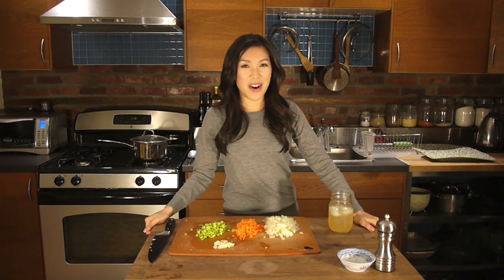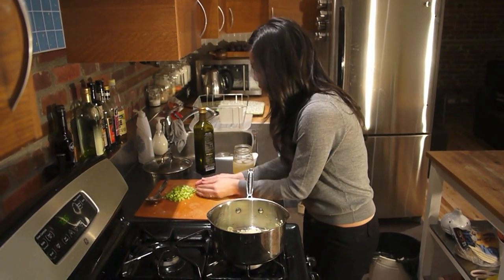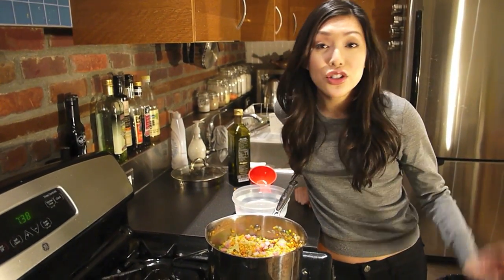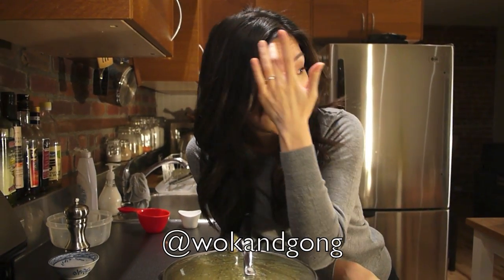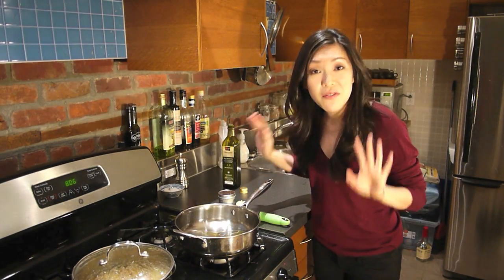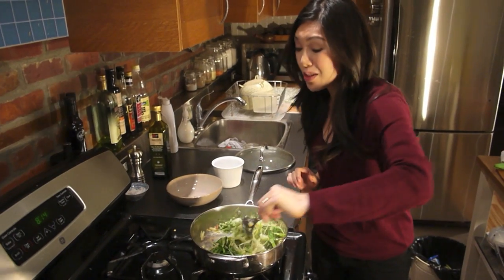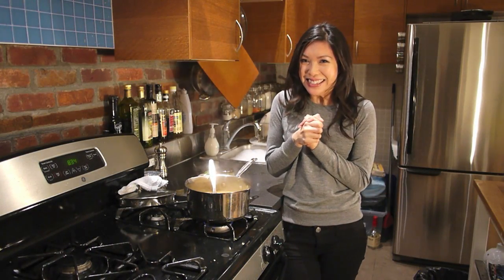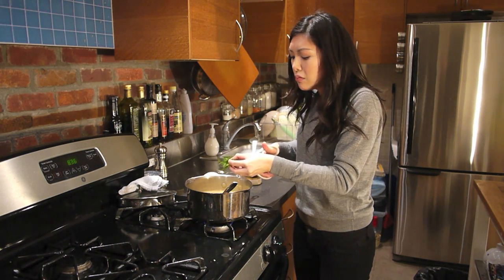Top Secret Split Pea Soup I Debbie Wong's Wok and Gong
Debbie reveals her TOP SECRET INGREDIENT for the BEST split pea soup, plus a bonus pea recipe.

*These recipes serve 4 people quite generously

Pea Soup:
1 medium onion
1 large carrot
2 stalks celery
2 cloves garlic
1 cup of cubed good quality ham (Like the kind you have at Easter)
water or stock (Enough to cover the peas, plus 1 inch)
dill--about 1/4 cup. (I like alot, but you can adjust to your taste)

Classy Greens
2 big handfuls of Pea Shoots (or swiss chard, kale, spinach or rapini)
1/4 of a green cabbage
big handful of frozen peas
4 tbsp olive oil
pinch of chili flakes
3 cloves of garlic
salt and pepper
feta cheese

*If you are using spinach, put it in at the end (with the frozen peas) as spinach cooks super fast.
*if using chard, kale or rapini, chop into 1 inch pieces

*Both these dishes are vegetarian and vegan friendly! Just cut out the ham and feta--and BAM!